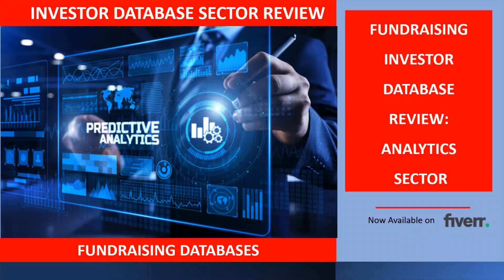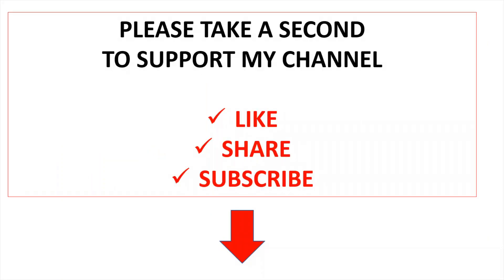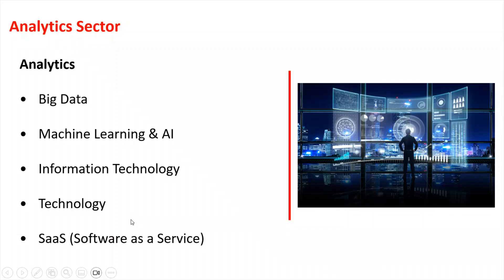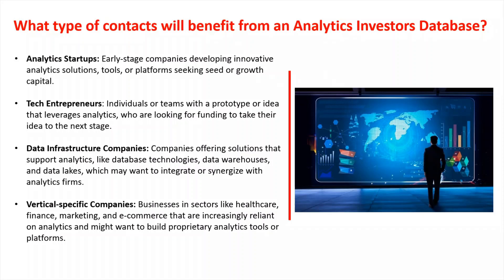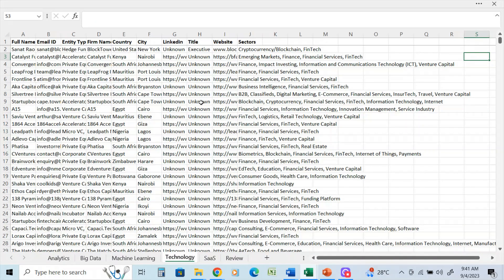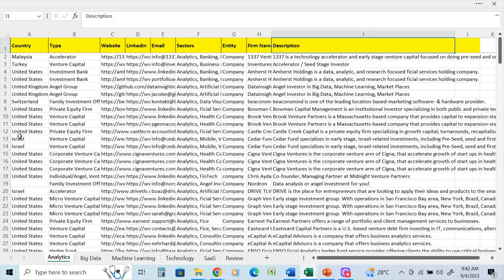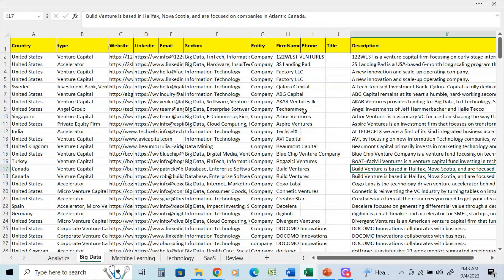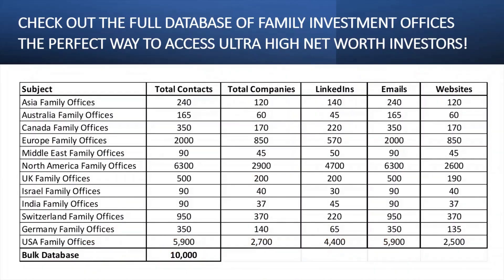Top Investors in the Analytics Sector: Your Essential Database for Analytics Sector Fundraising.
Are you looking to raise Capital for your Startup? Are you looking to reach key Funding and Capital Raising Contacts?

My Databases include Venture Capital and Private Equity Investors lists for: USA, Canada UK / Europe, Asia Pacific, Middle East, China and more.

Note: Individual Sectors in the database, featured in this video, are Free if you order a Pitch Deck Review from me.

This Video highlights:  “Fundraising Investor Database Review - Analytics sector".

I will be highlighting the following Investor Sectors in future videos:

Agriculture
Alternative Investments
Analytics
AR/VR (Augmented Reality/ Virtual Reality)
Big Data
Biotechnology
Blockchain
Clean Energy
Climate Tech
Cloud Computing
Construction & Real Estate
Digital Media
E-Commerce
EdTech
Energy
E-Sports
Fashion & Beauty Tech
FinTech
Food & Beverage
Gaming
Health Care
Information Technology
Medical Devices
Technology (General)
Transportation & Mobility
Travel & Hospitality

Master Family Office Investor Database:

This database includes the most comprehensive collection of Family Offices (Single and Multi) ever compiled in 1 single database. PERIOD!

• It has been updated as of July 2023.
• It has taken over 18 months to compile.
• It has been created using over 20 individual Family Office Databases and can be considered the most complete one available.
Total Contacts – 10,000+
Emails – 10,000
LinkedIn Addresses – 6,000
Websites  - 9,000
Master Venture Capital / Private Equity / Angel Investor / Hedge Fund / Family Investment Office Database:

My exclusive Database has 400,000  Private Equity , Venture Capital & Investment Company Investors. This database has a mix of company names, key personnel, website addresses and email addresses.

# of Companies and/or Contacts: 400,000

Master Database  was updated in March 2023 and is the best source to raise capital for your project or business.

Are you looking for Updated Investor Databases?
• Venture Capital /Private Equity
• Family Offices (Single & Multi)
• Angel Investors
• Angel Groups
• High Net Worth Investors
• Hedge Funds
• Investment Banks
• Investment Companies
And More!